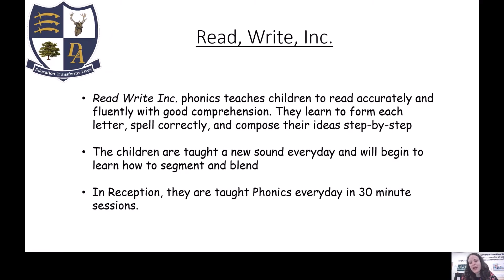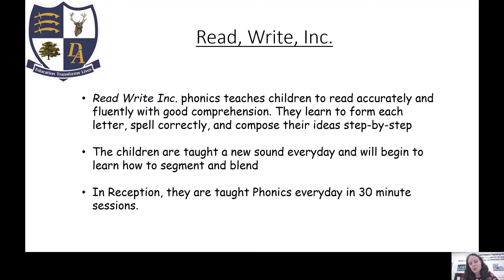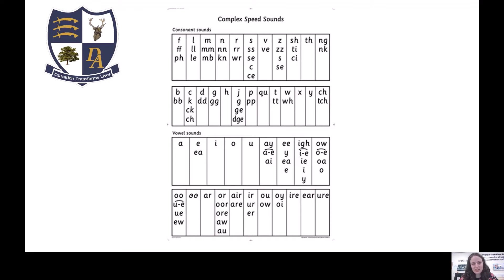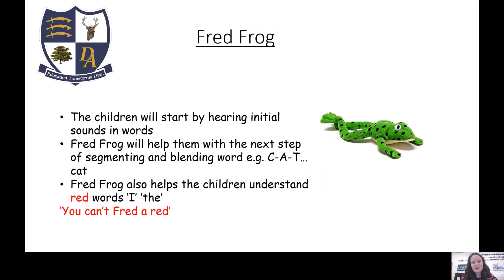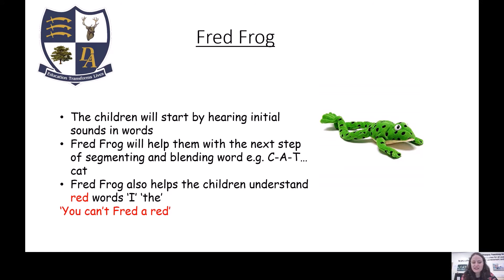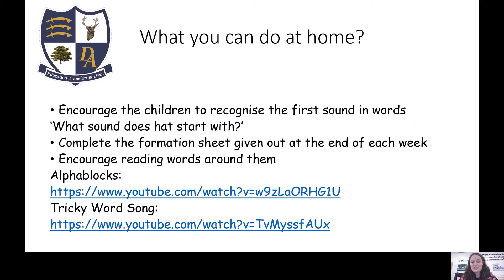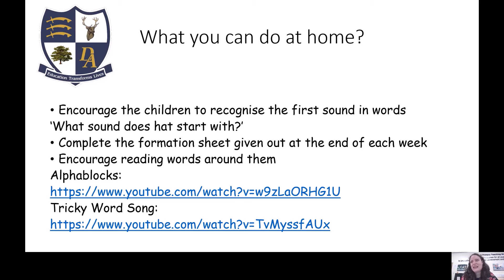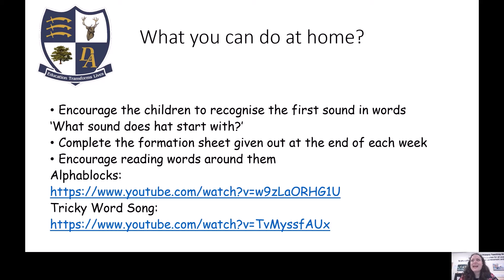Phonics Workshop - Reception Autumn 2021